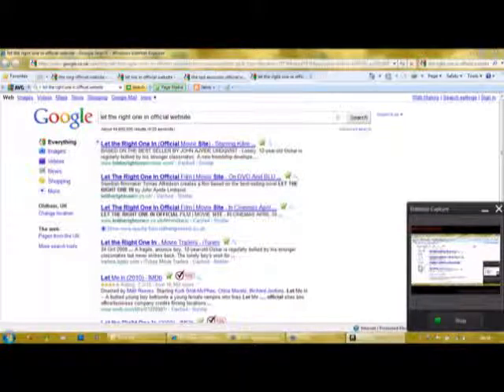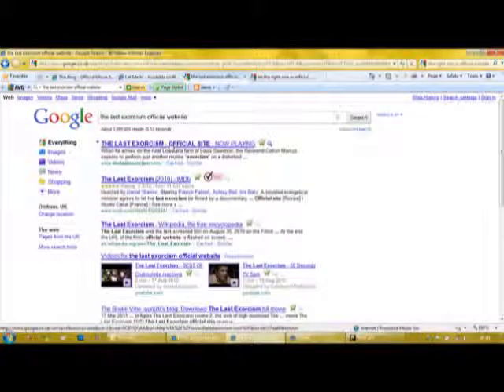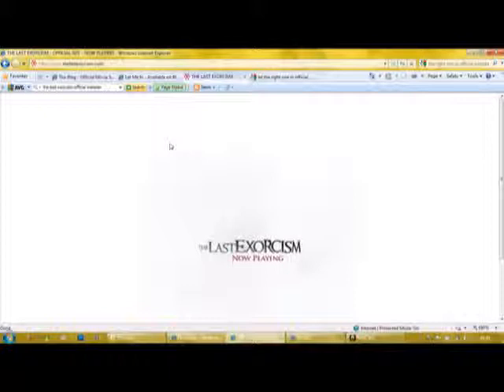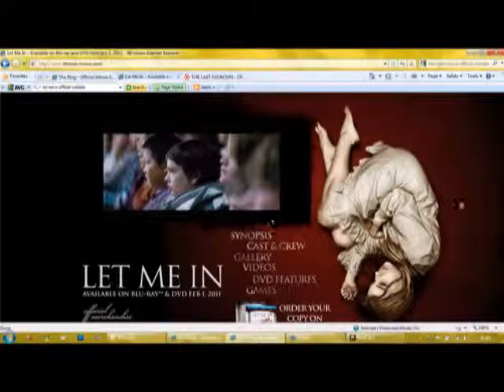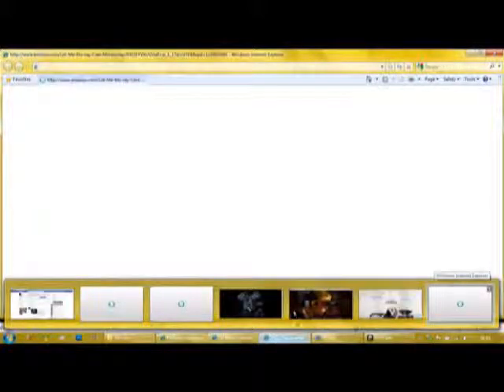Codes And Conventions